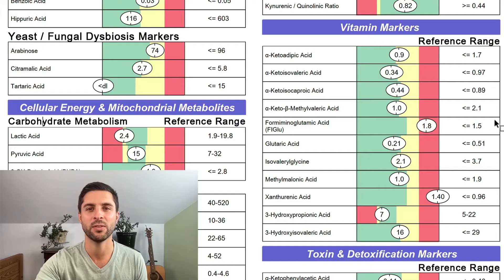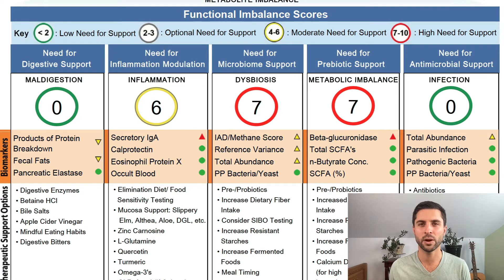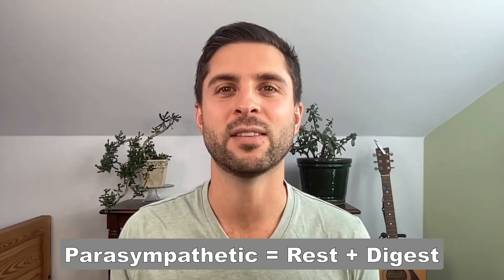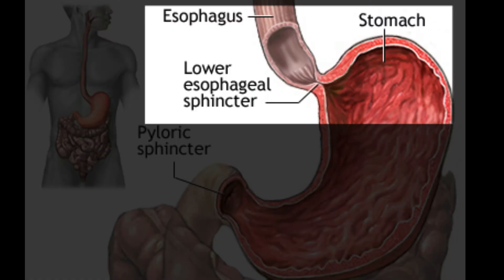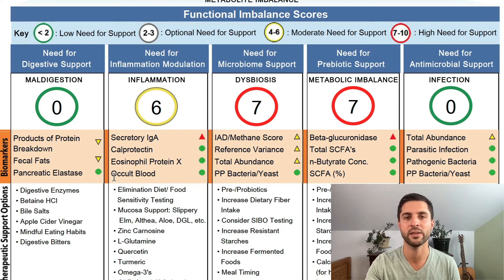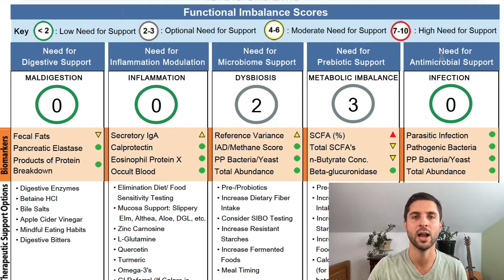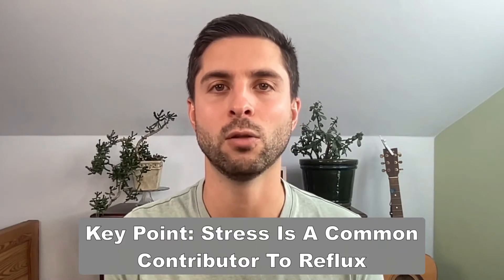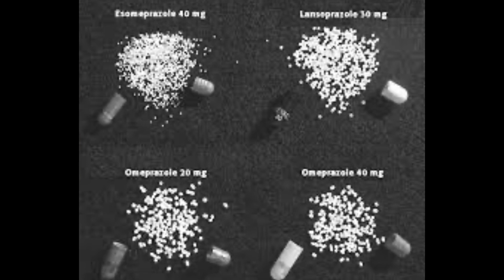How To Treat Acid Reflux Naturally | Case Studies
How 2 of my past clients got off their reflux medications completely.

About Jon:

Jon Mitchell has been working in medicine for over a decade. He is a certified Physician Assistant turned functional medicine health consultant. Jon currently works virtually with driven professionals to resolve low energy, fatigue, and other chronic health issues.